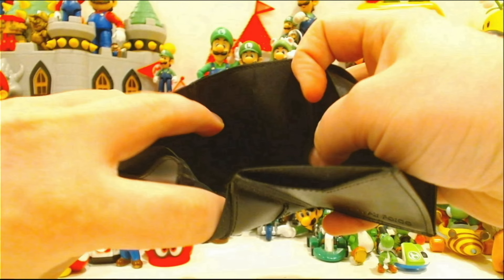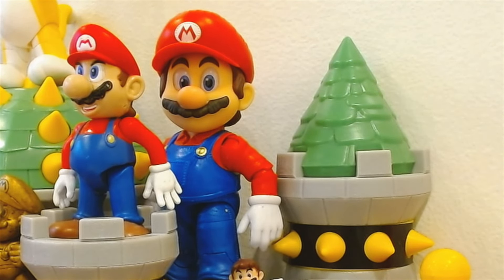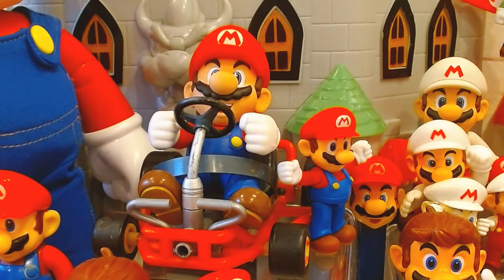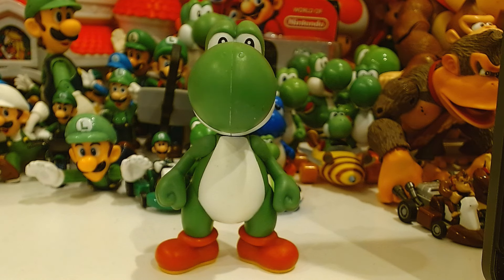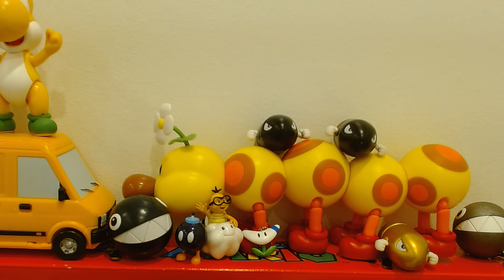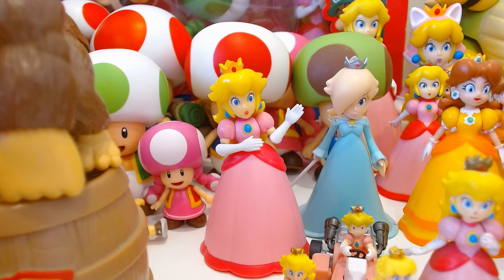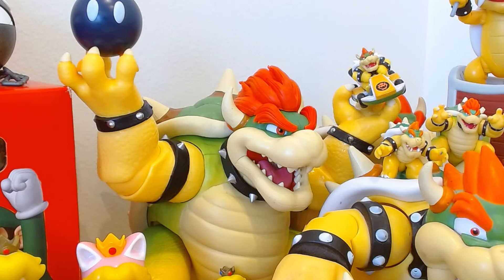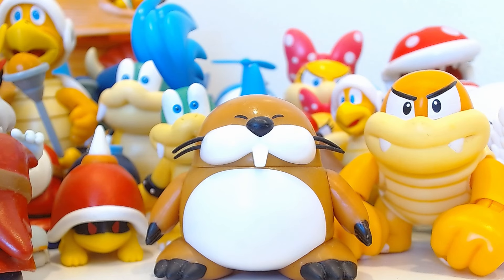Mario Figure Collection 2.0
Another Mario Collection Video, not really sure what else to add.